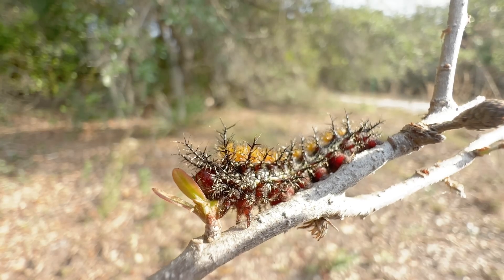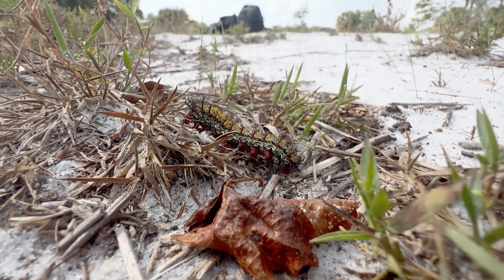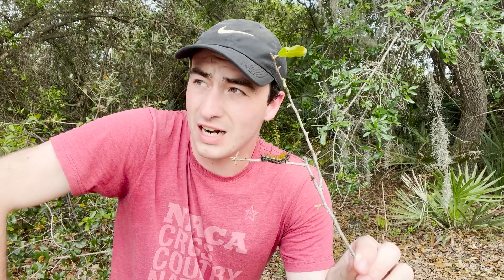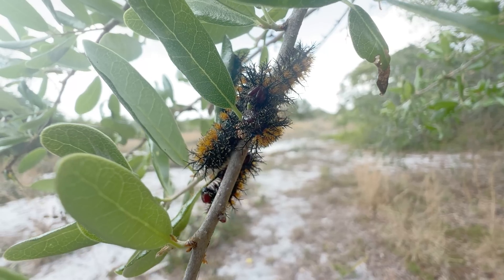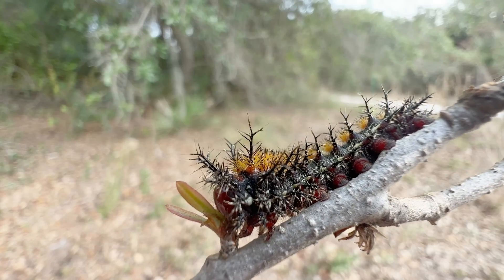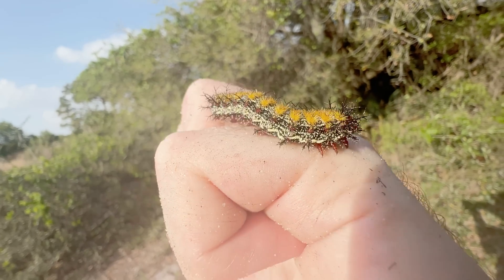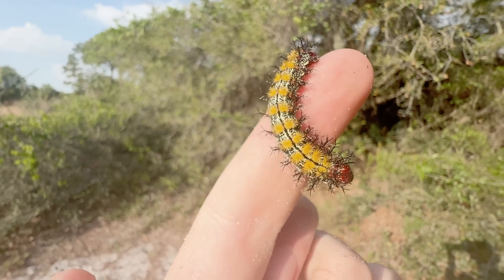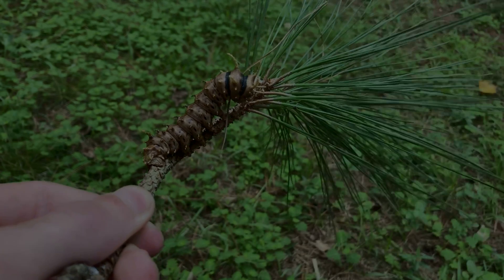What Happens if You Touch a VENOMOUS Caterpillar?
There are VENOMOUS caterpillars? Today I'm testing to see just how dangerous the infamous buck moth caterpillar is... by holding it in my bare hands!

1. Staple - These are the lowest tier creatures. They are the most common species in a given habitat, and while they're not boring, they're really only exciting when you're exploring a new habitat and you haven't seen them before. Not something to write home about.
2. Neat - These are a step up from Staple. They don't make your entire day, but they are worth taking a closer look at when found. Definitely can be exciting to have a productive day finding many Neat species.
3. Wild - These are exciting to find. Whether they have interesting defensive features that offer a nice challenge in the field, are particularly cool looking, or maybe a little bit rare, Wild species aren't necessarily the MOST memorable of encounters, but they definitely make your day when you see them. An adventure featuring many Wild species will truly be memorable.
4. Gem - These are special. Usually involving extremely interesting biology and significant rarity, Gem species are animals that you really do not see every day. These species can make your whole adventure, and will be very memorable.